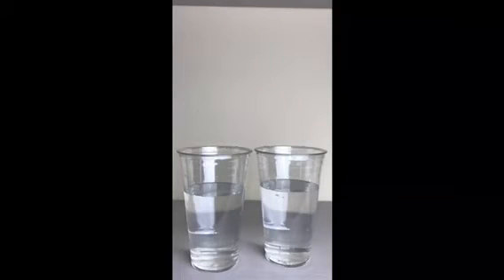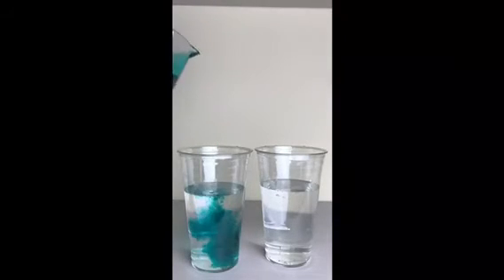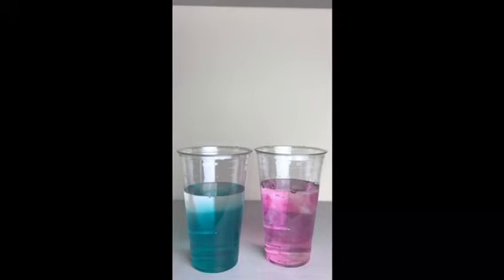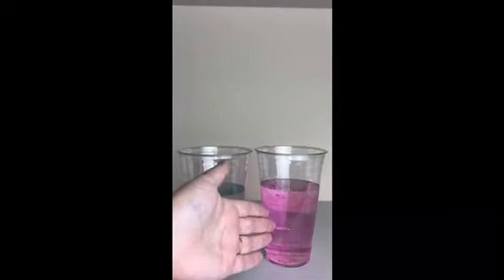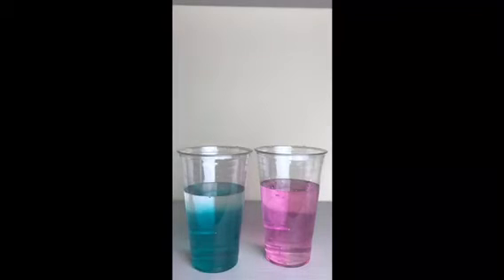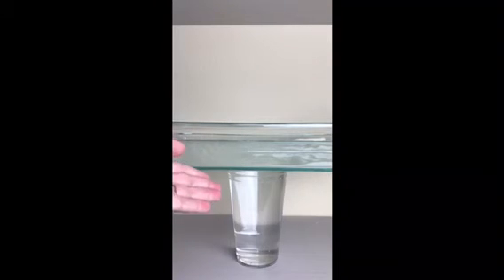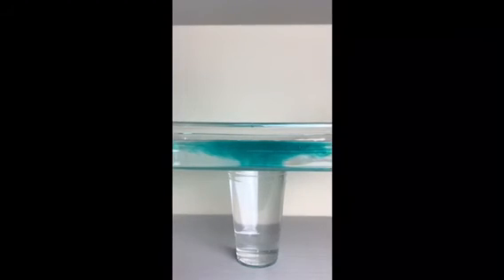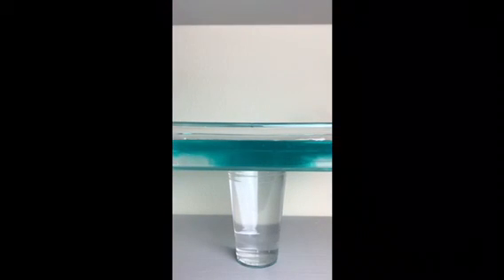Density and Ocean Currents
Let's examine how density of water is affected by both salinity and temperature and then analyze how this affects the currents in the ocean!